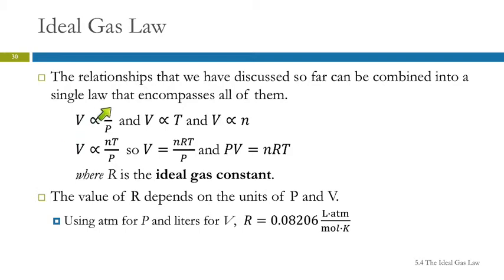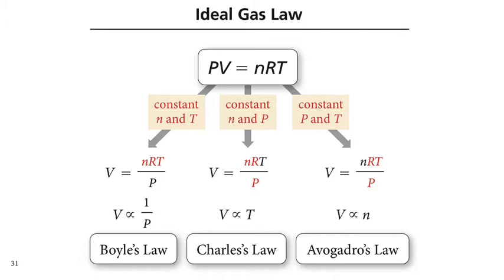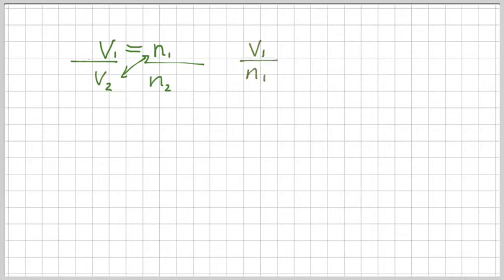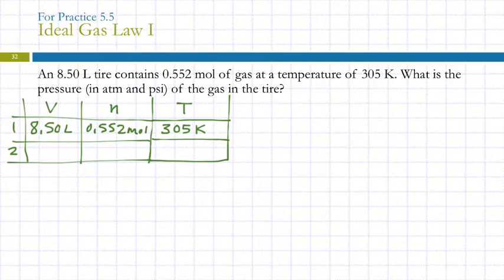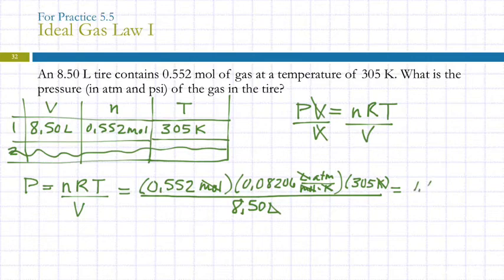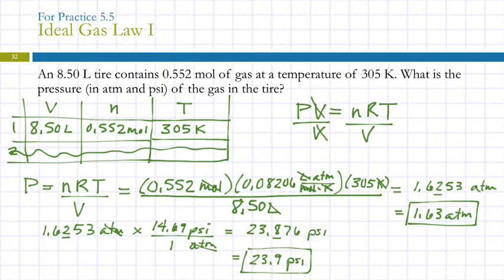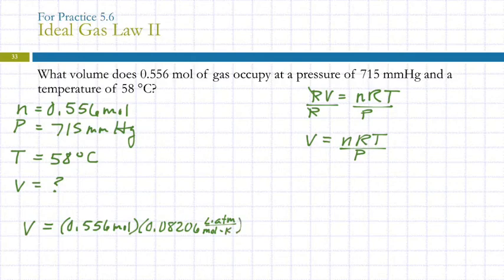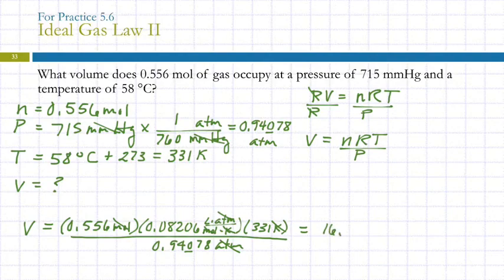5.4 The Ideal Gas Law